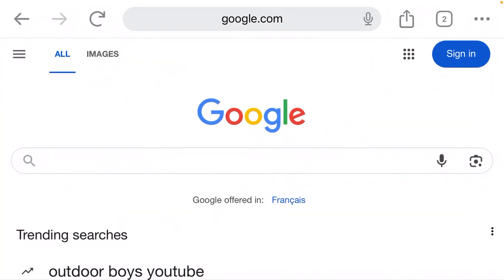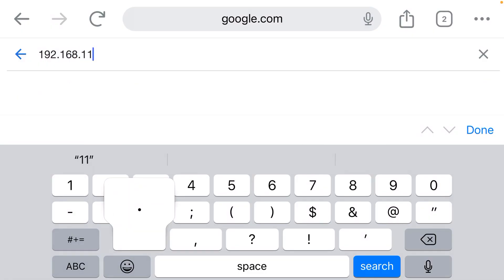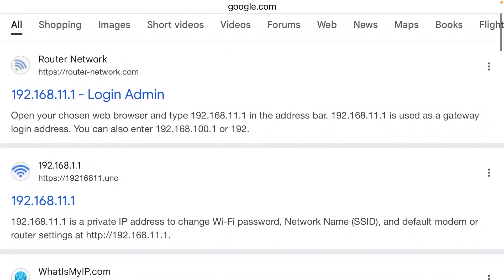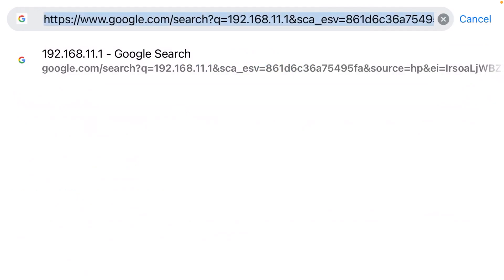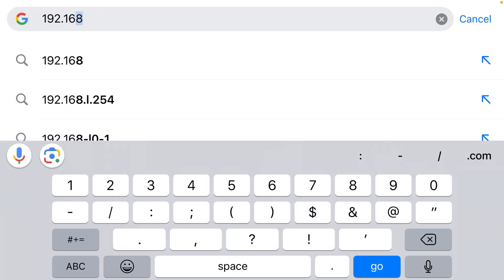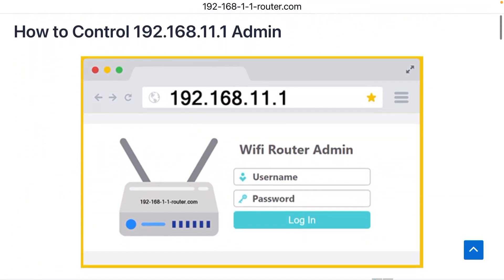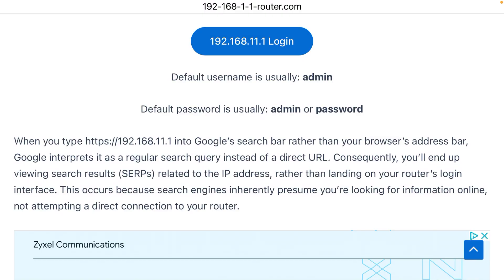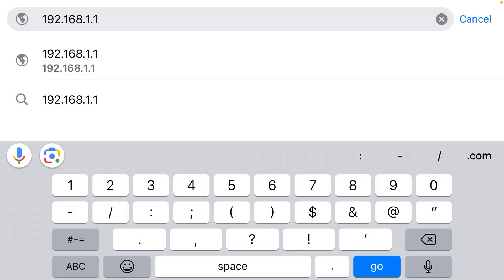192.168.11.1 Admin Login Guide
Tutorial on how to use IP address 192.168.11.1 to connect to your wireless router as admin (this IP can be configured as the default admin login address).